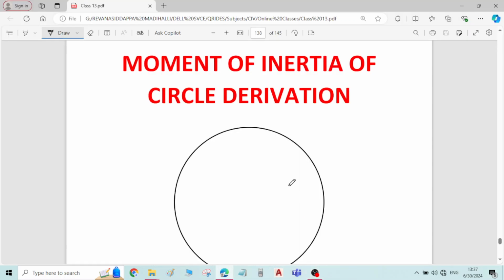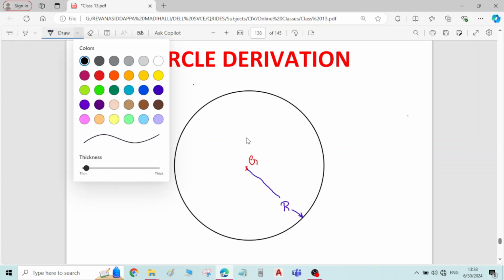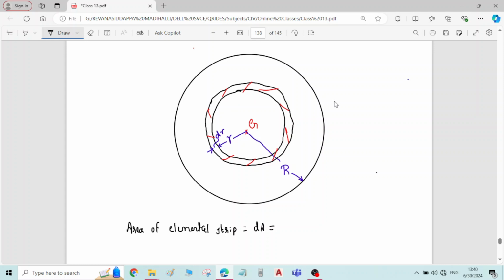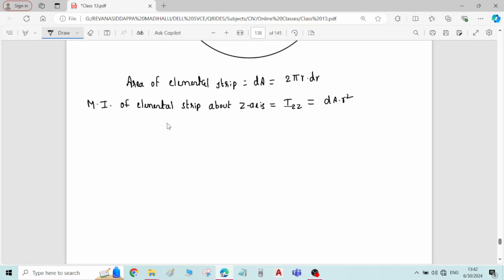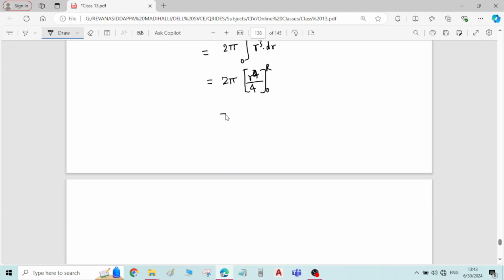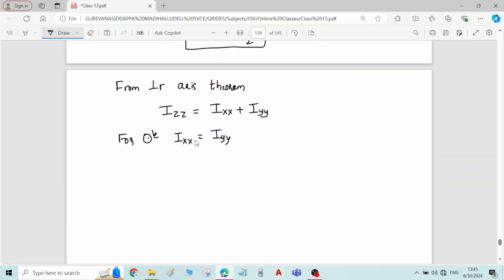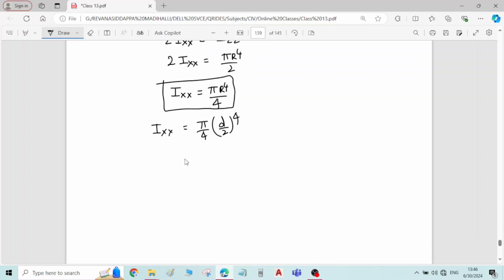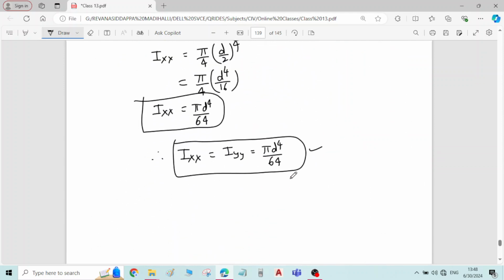85 DERIVATION OF MOMENT OF INERTIA OF CIRCLE